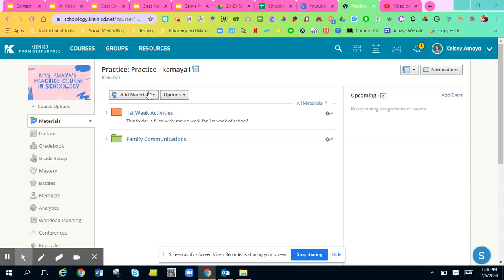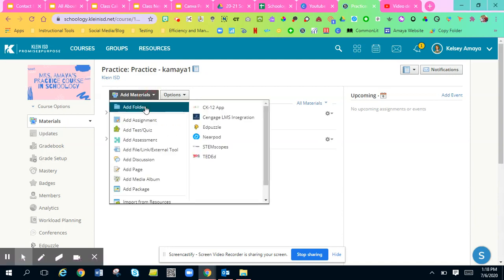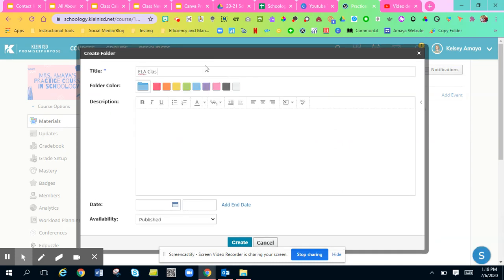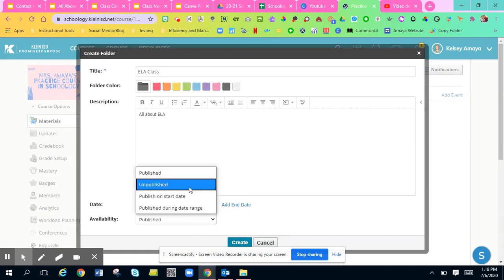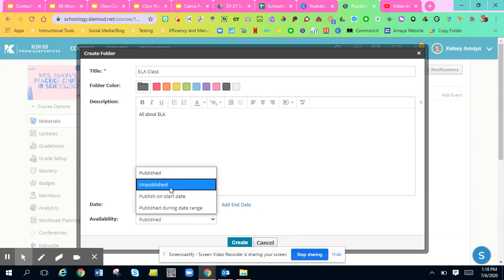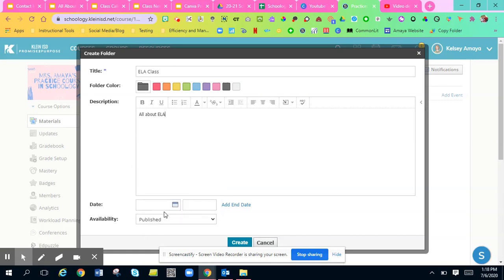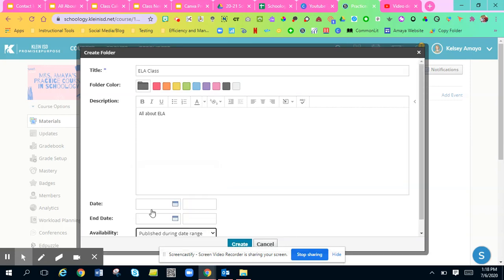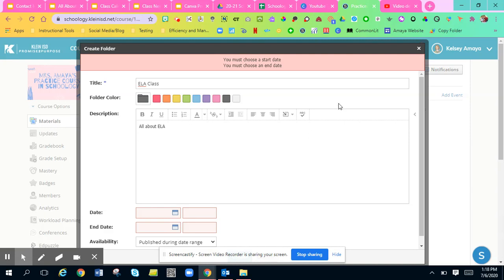Adding Folders in Schoology